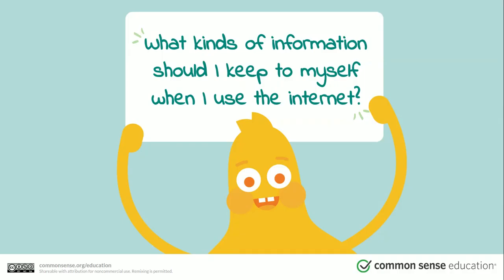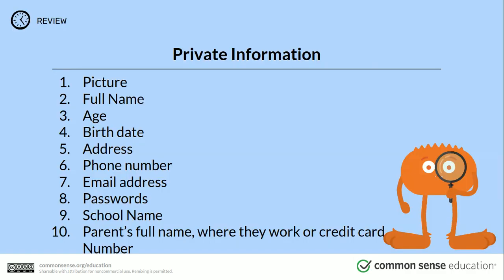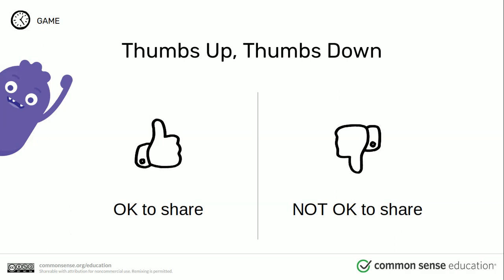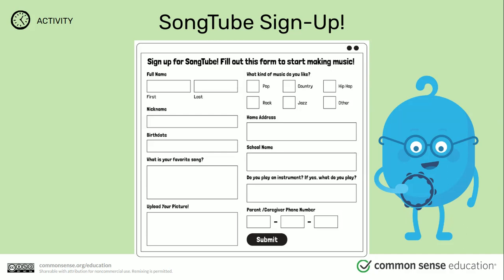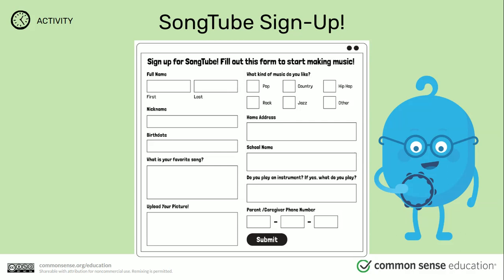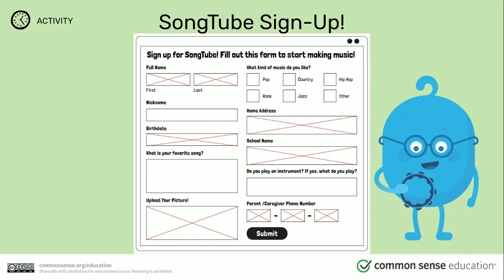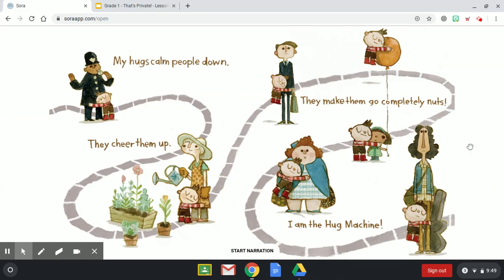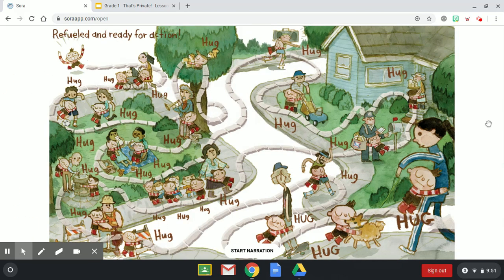First grade recorded lesson for June 9th